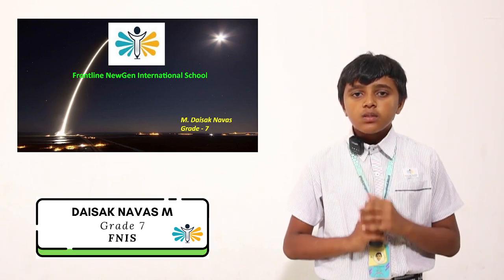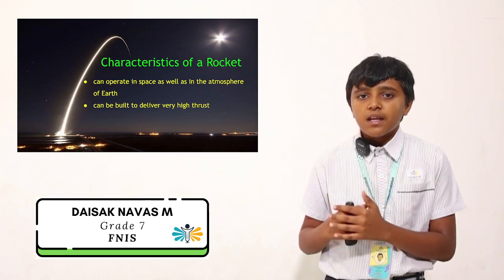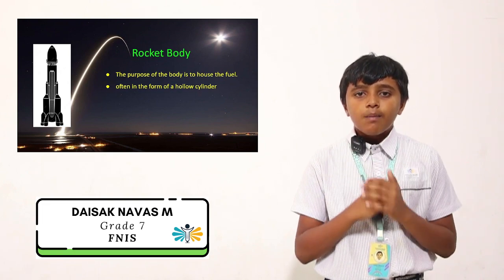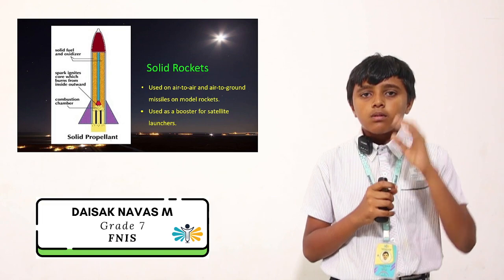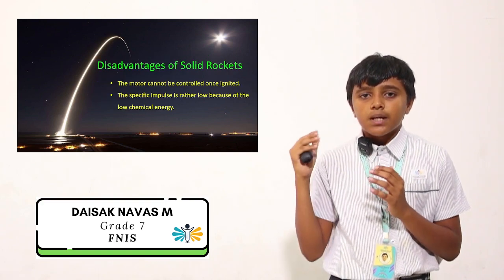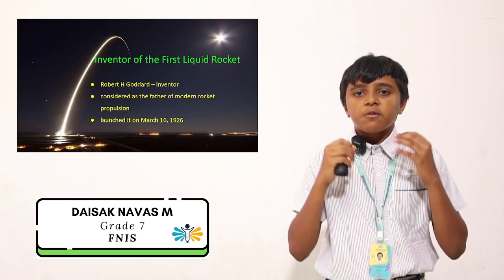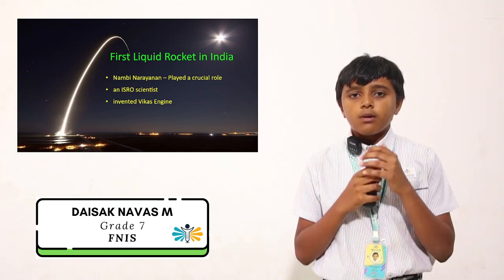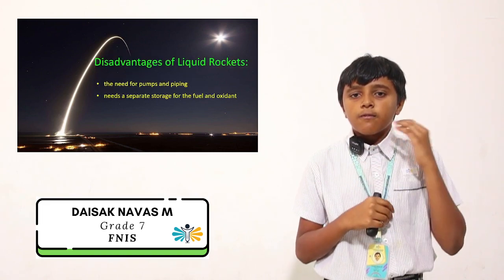Lecture - Rocket science - Daisak Navas M (Grade 7)